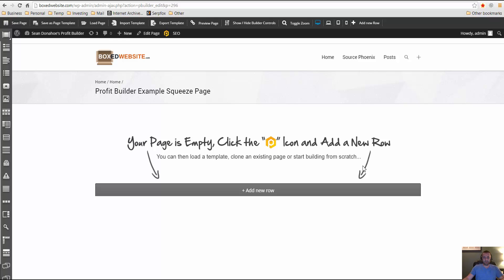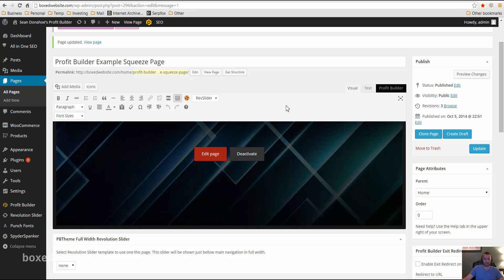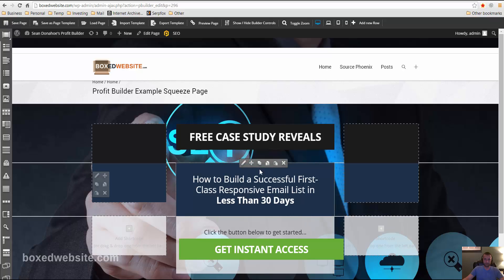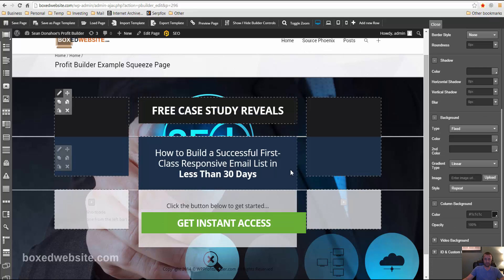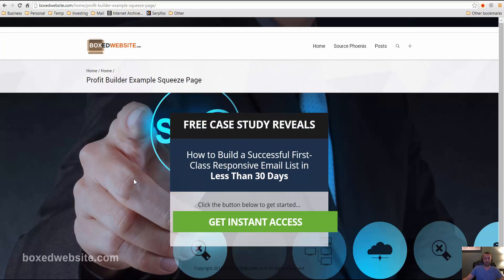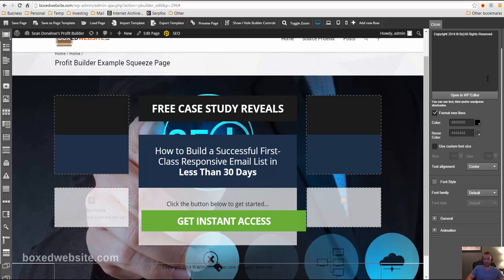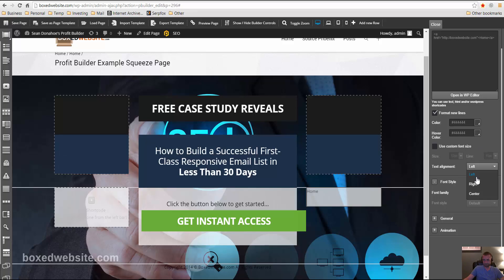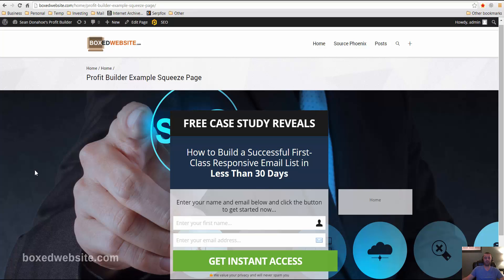Profit Builder Example - How To Make A Squeeze Page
In this tutorial video I show you how to quickly build an amazing looking squeeze page. Remember that squeeze pages are meant to be very, very simple and not too fancy. You do not want to direct people's attention away from your primary goal - getting people to opt in to your list!

This is just one of the many templates available in the PB plugin. There is also an optional theme that comes free with your purchase.

Getting traffic just takes a bit of practice, but we have also included the very best SEO course on the planet called Source Phoenix!

With the PB plugin, you will be able to boost your conversions by well over 550%!

Of course you do not have to use it just for ClickBank and Amazon products.

Ever wanted to create a membership site? This does it too. How about a JV launch page? Need more webinar signups? This is the plugin for you. I will see you inside.